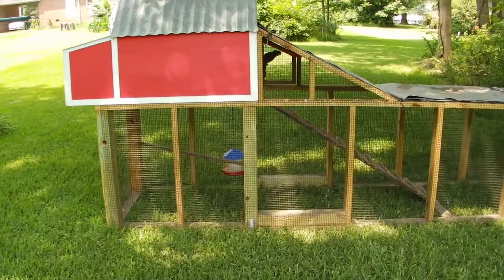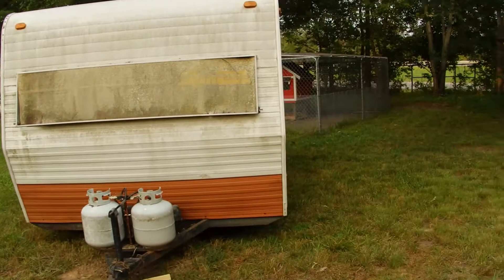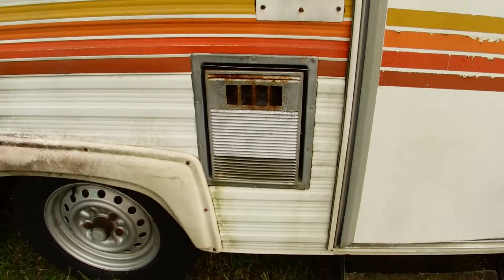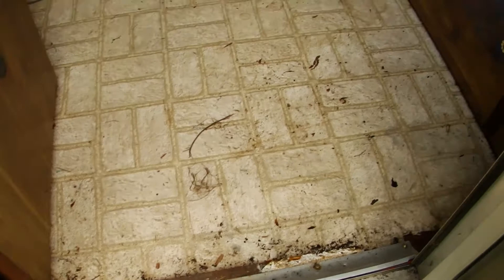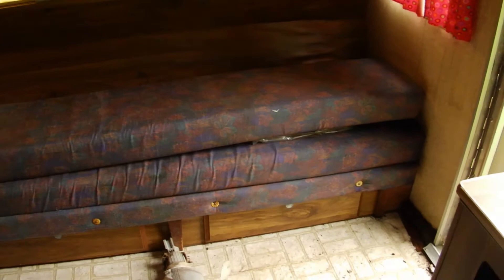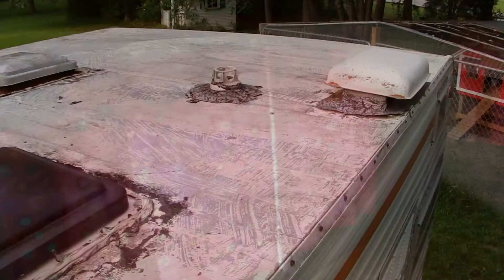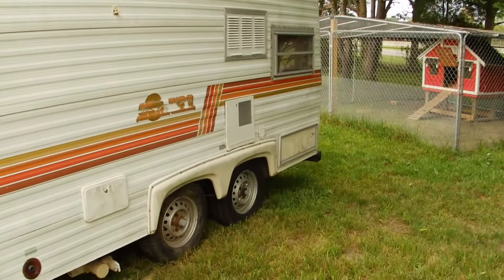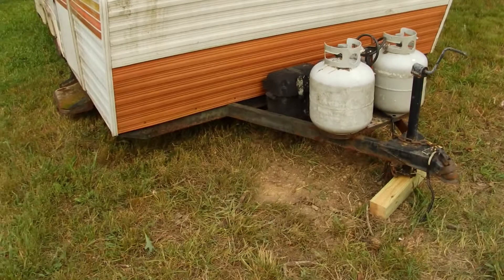Restoring A Sunline Camper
Yet another project I have been drafted to do. Restoring a 1978 Sunline camper. I can tell this is not going to be a short, six month project, more like a couple of years I bet? We shall see.